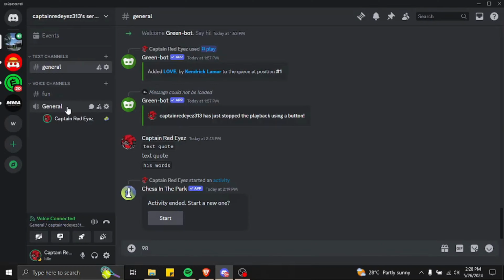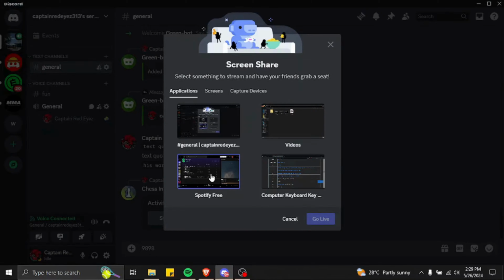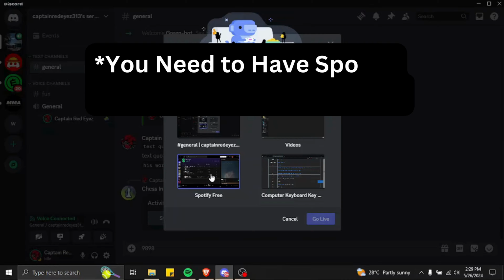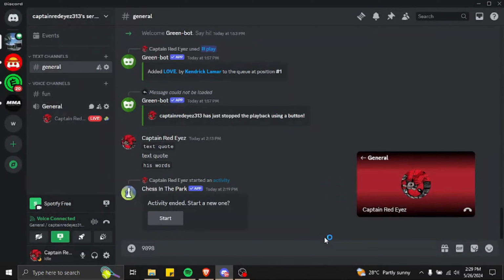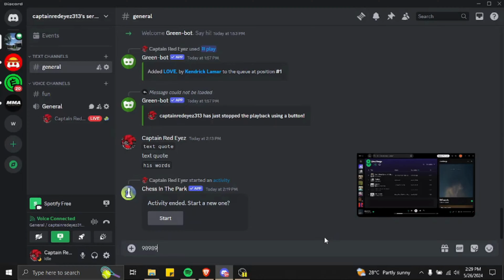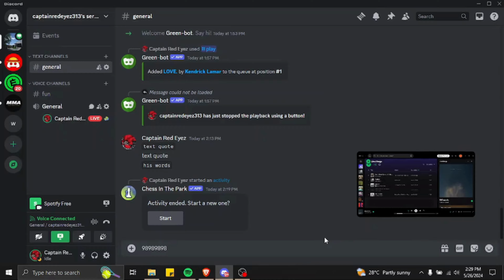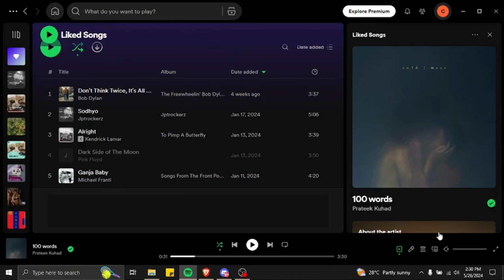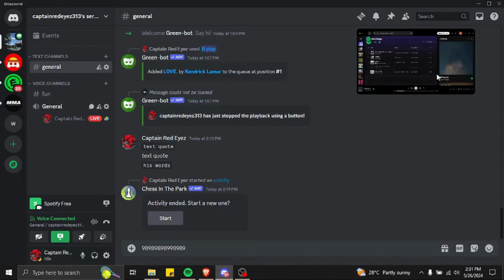How to Play Spotify on Discord 2024?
Want to share your favorite tunes with your Discord buddies? This video dives into how to play Spotify on Discord! We'll broadcast your Spotify app directly for a live listening experience.  Get ready to level up your Discord music sessions and enjoy the good vibes together!